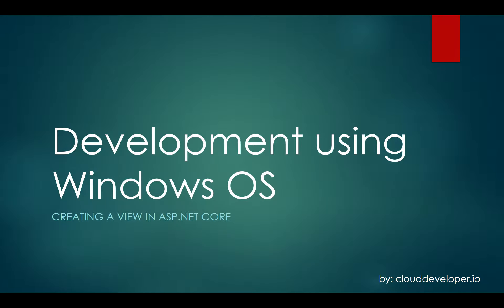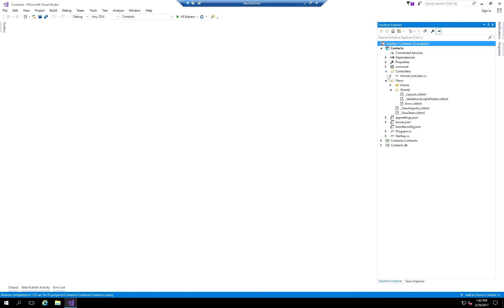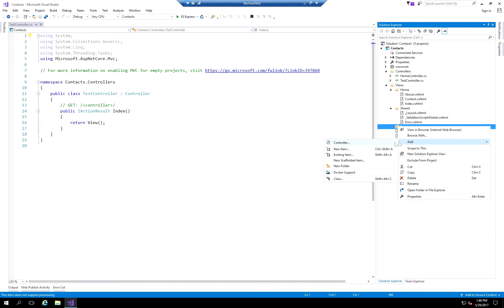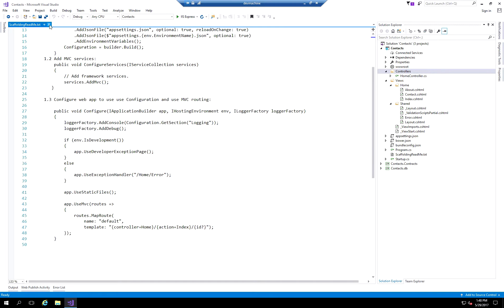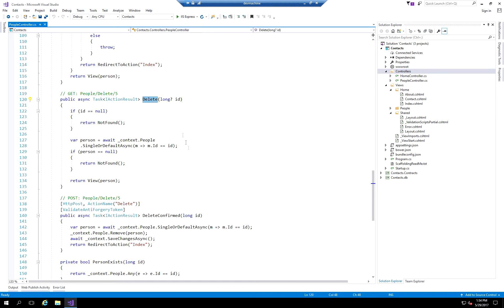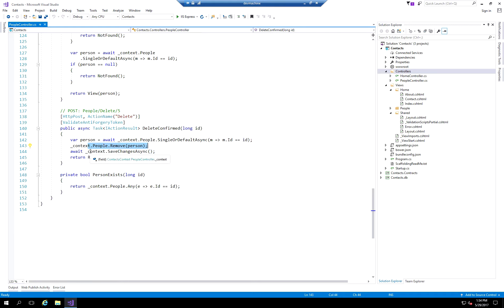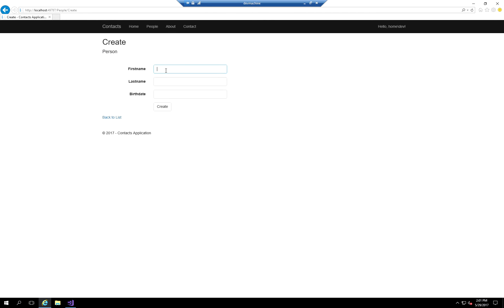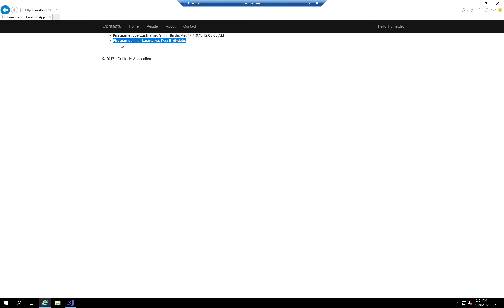0007 - Creating a View in ASP NET MVC Core tutorial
Title: Creating a View in ASP NET MVC Core

In this video we cover the topic of creating a new view in ASP.NET Core application.

We walk through the basic folder structure and then go through a series of steps where we create a view and a controller using the scaffolding feature within visual studio. Once the views and controller are created, we go through a high level explanation as well as a quick demo of the created view.
We then update the main navigation menu of the application to add a link to the newly created view for ease of access.